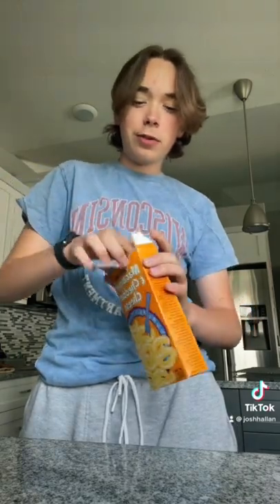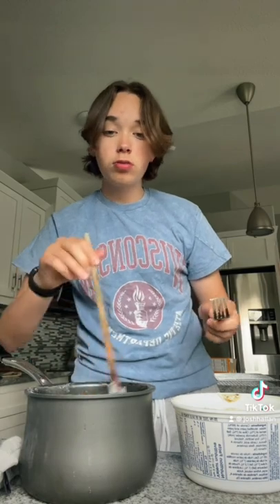Trying the trader joes mac and cheese